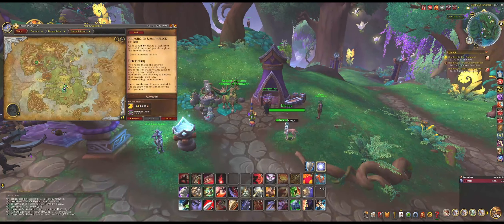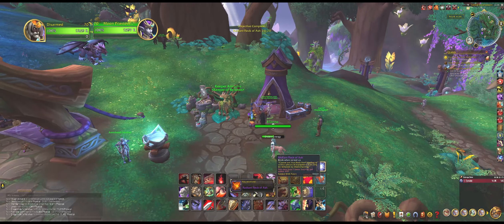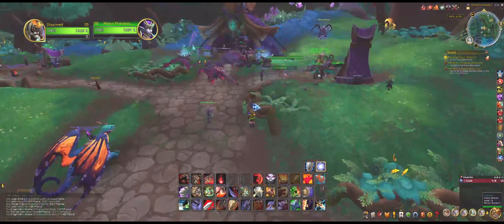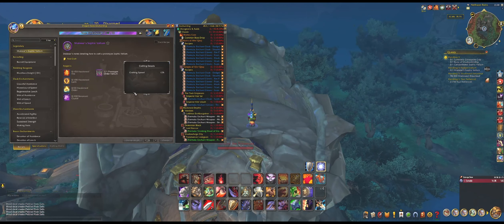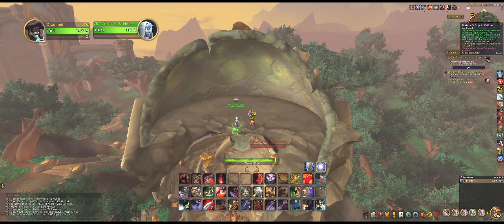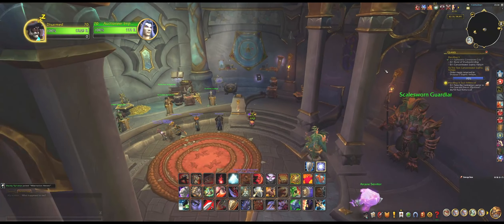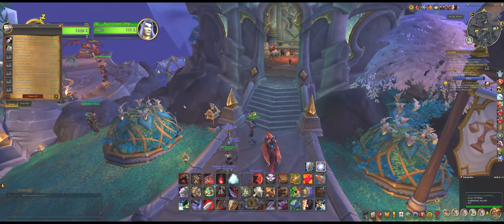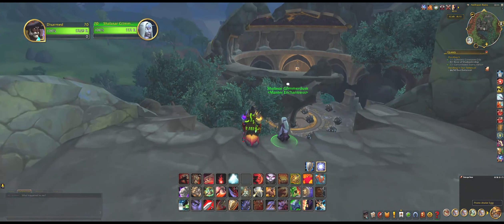Fyr'alath the Dreamrender Legendary Questline Part 3 Guide, Crafting the Concentrated Sophic Vellum.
A video where I show the third part "Concentrated Sophic Vellum" of the Fyr'alath the Dreamrender Legendary Questline as a step by step Guide for the Legendary Axe, Emerald Dream/Dragon Isles, Dragonflight Retail WoW